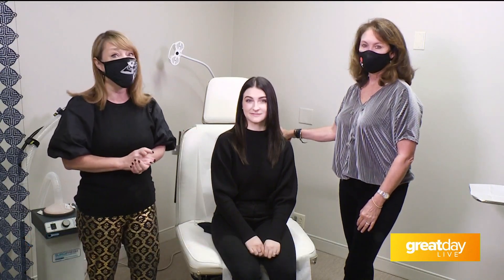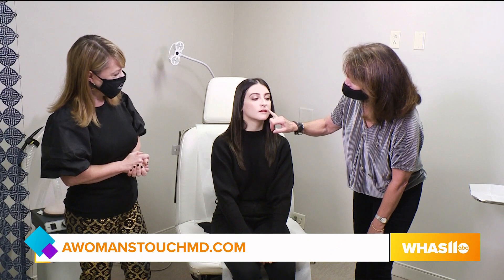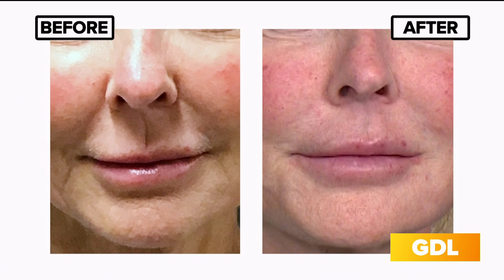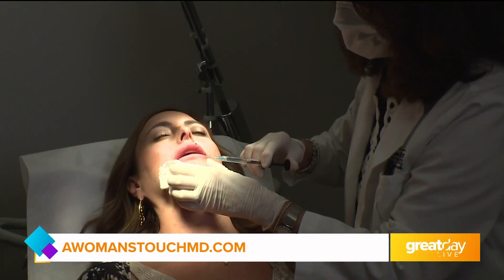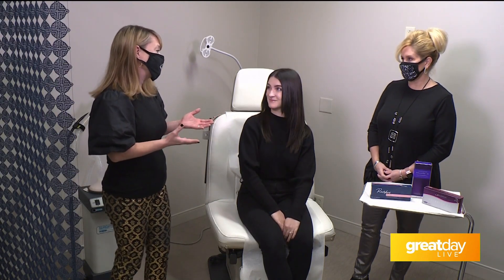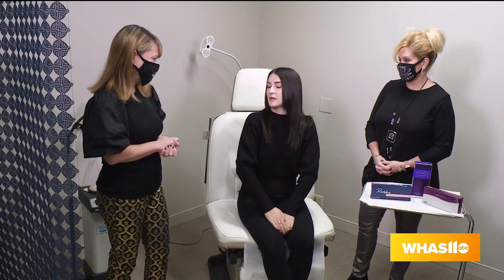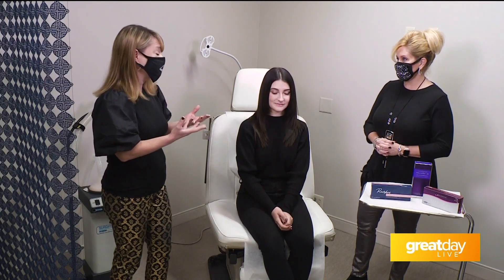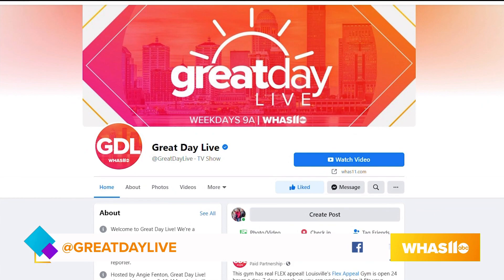GDL: JBS Julene B. Samuels MD on Great Day Live!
JBS Julene B. Samuels MD is located at 9419 Norton Commons Blvd Suite 101 in Prospect, KY.